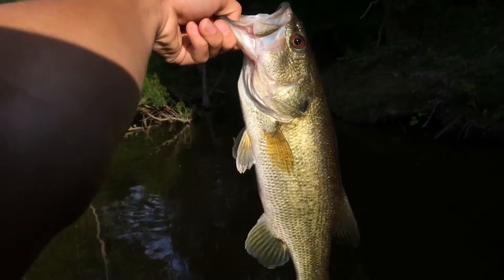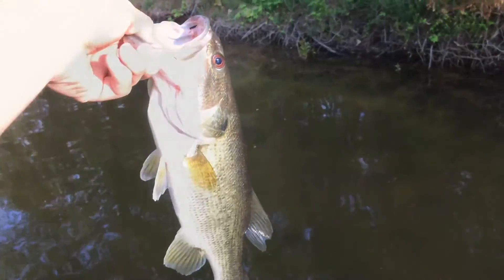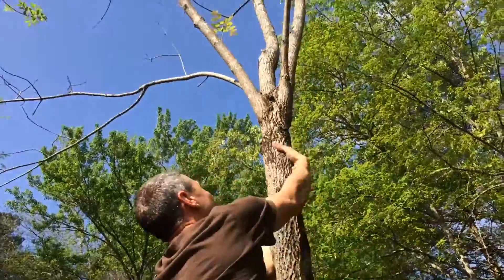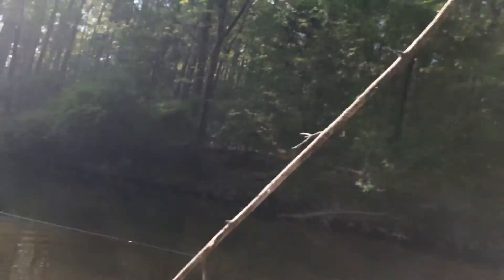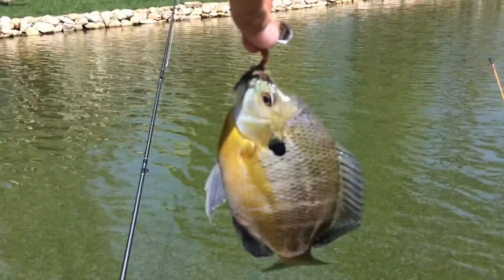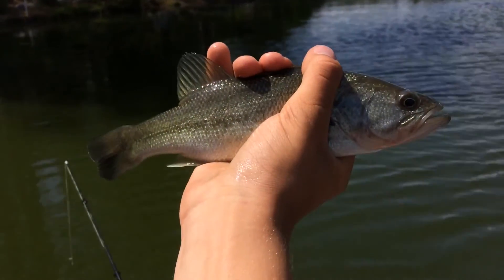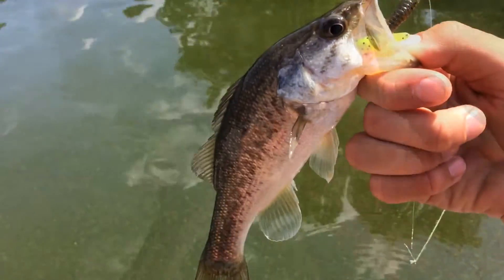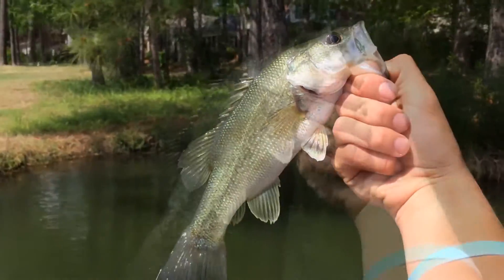Climbing trees and catching HOGS!!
Check out insta